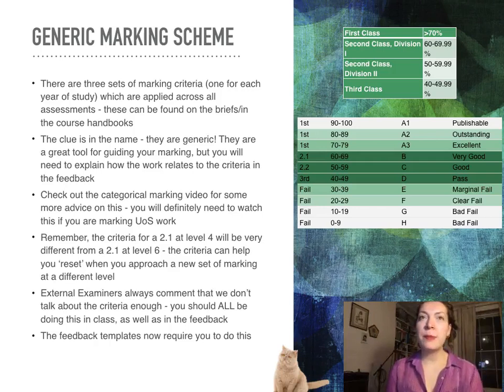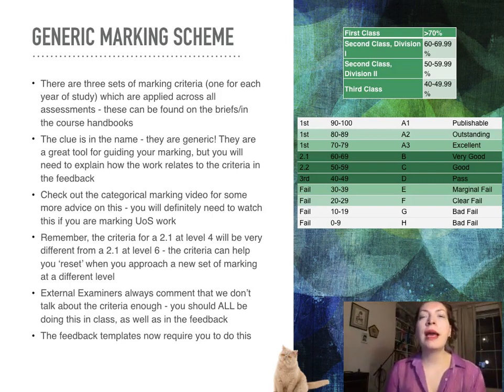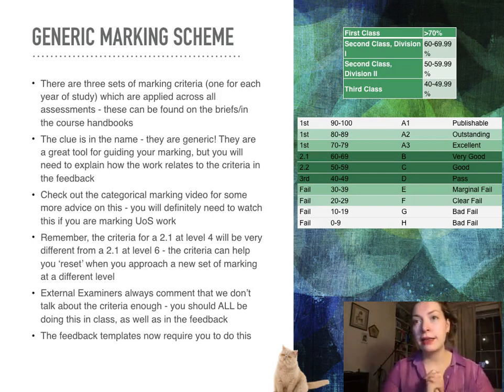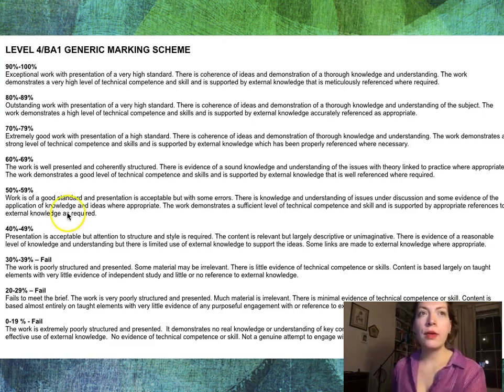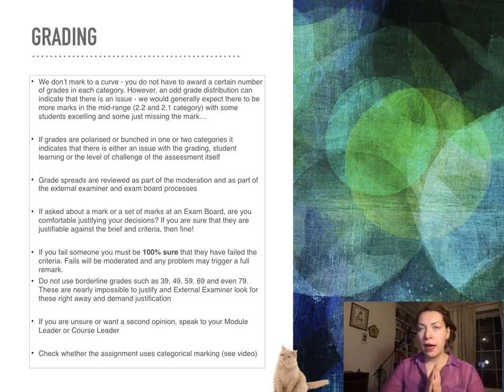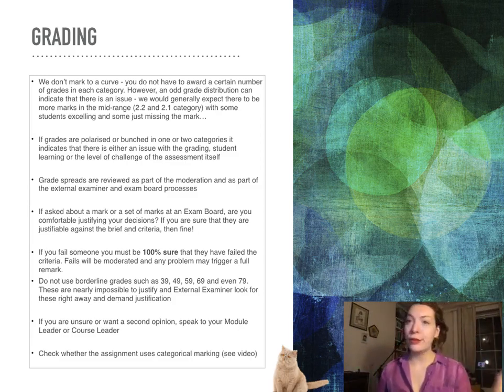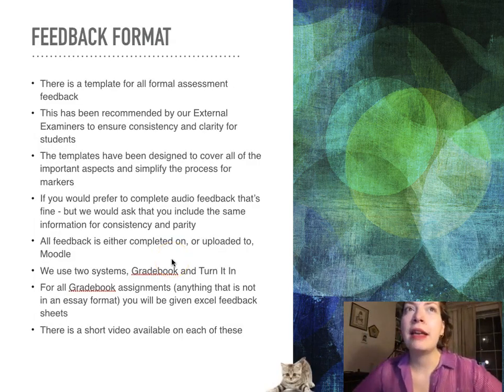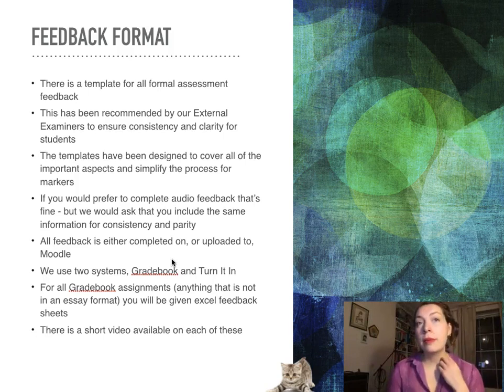Basics of Assessment Part Two